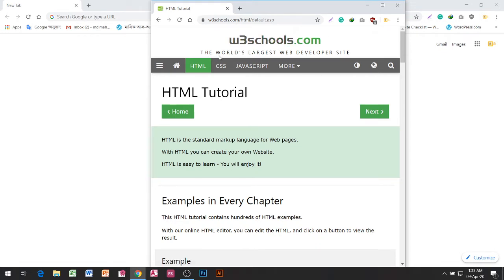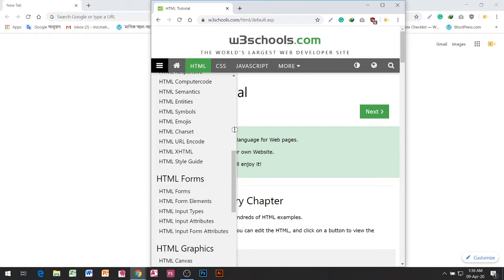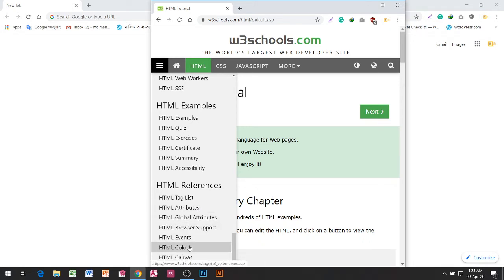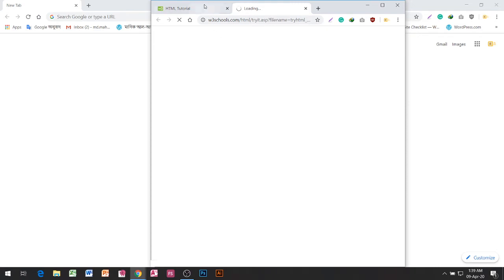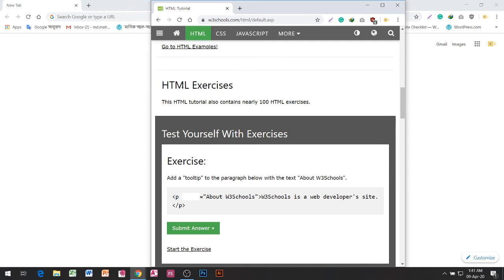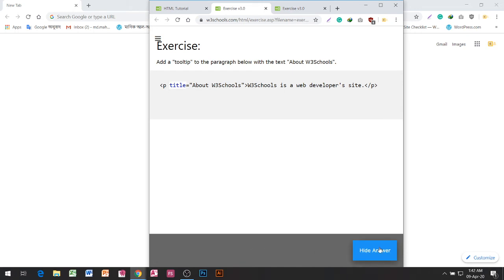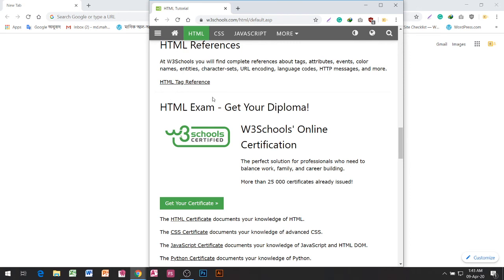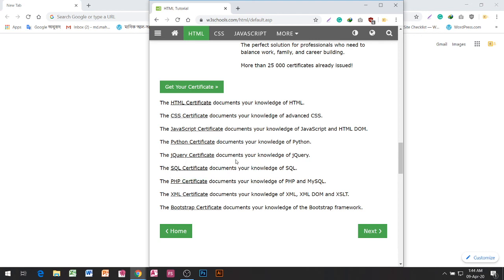w3schools.com HTML Tutorial 1 Bangla